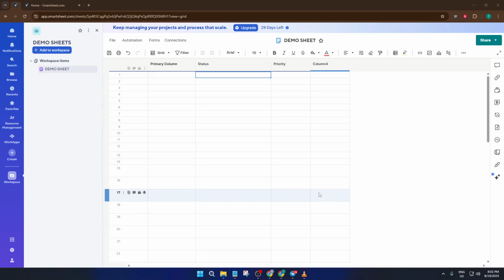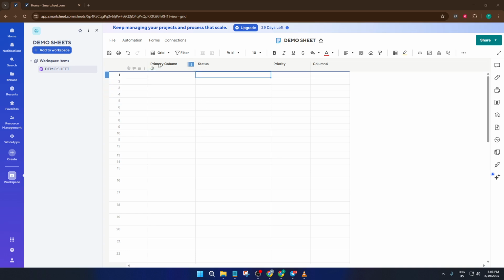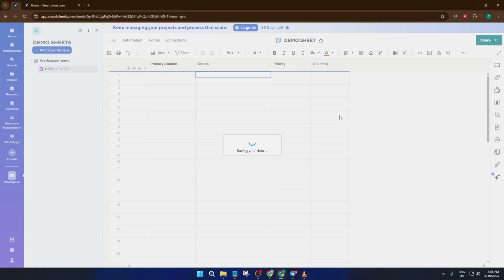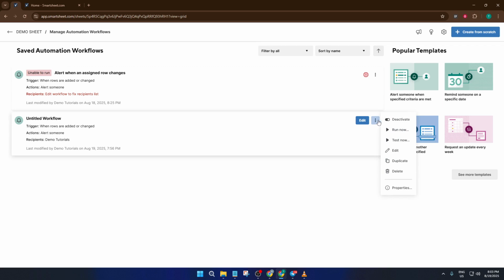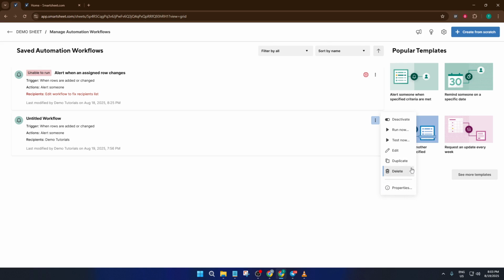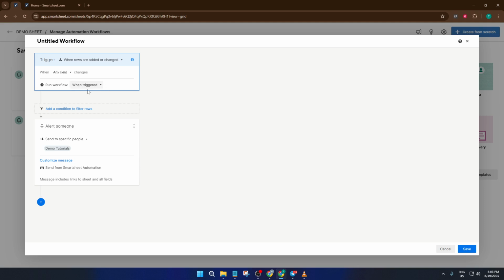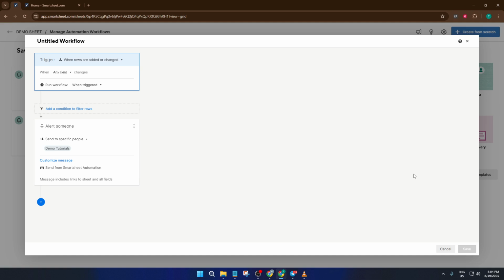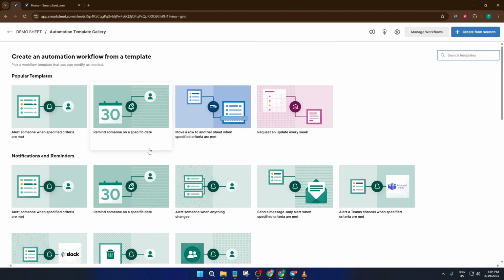Smartsheet: How to Automate Spreadsheet Using Smartsheet (Simple Walkthrough) (2026 Method)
Unlock the full potential of your spreadsheets with Smartsheet automation! In this step-by-step beginner's tutorial, you'll learn how to automate repetitive tasks, set up alerts, and streamline your workflow—no coding required.

We’ll cover automation basics, supported platforms (Smartsheet Web & Desktop), practical examples, and advanced tips for effortless project management. By the end, you’ll be ready to boost your productivity using Smartsheet automation—even with zero prior experience.